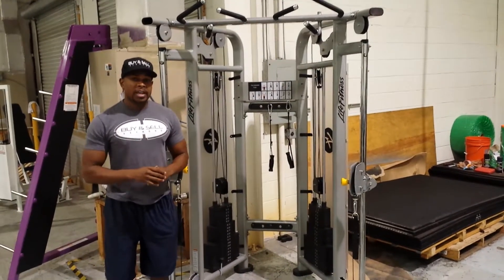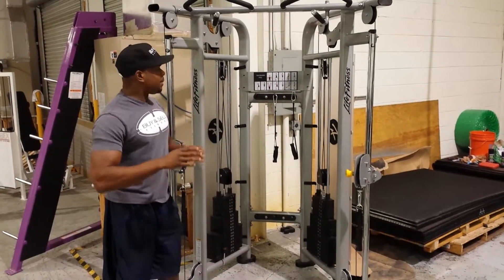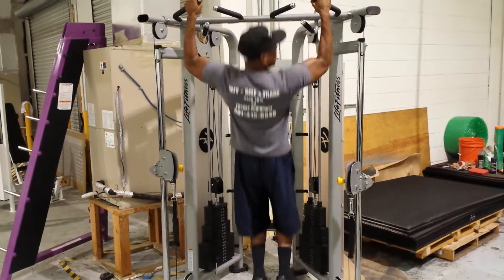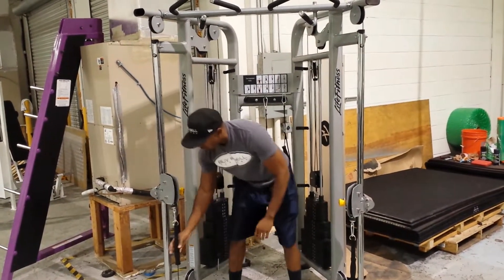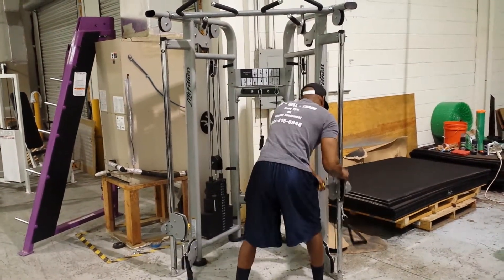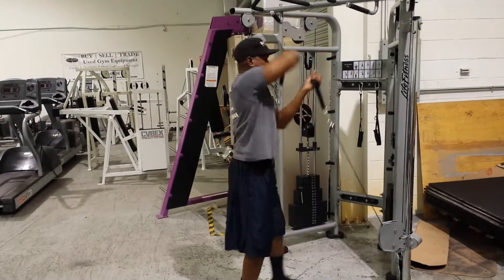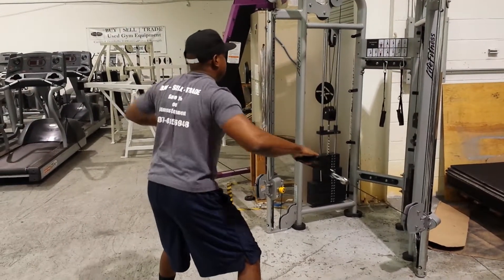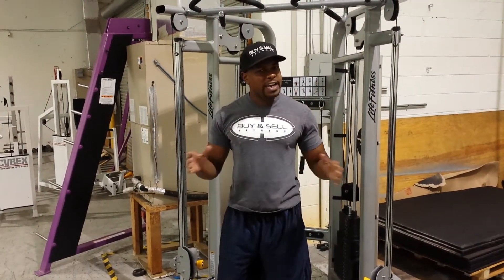Life Fitness Dual Adjustable Pulley Cable Crossover / Functional Trainer